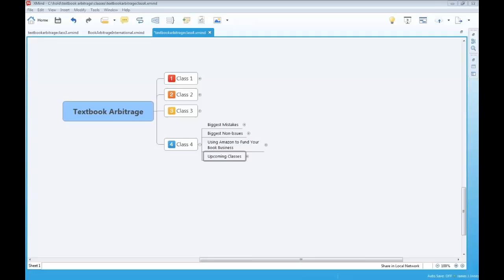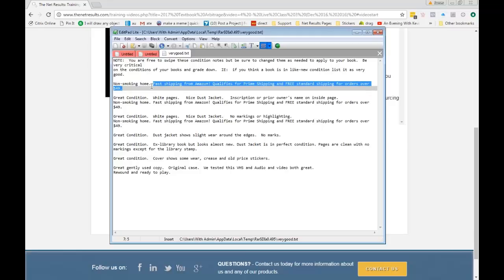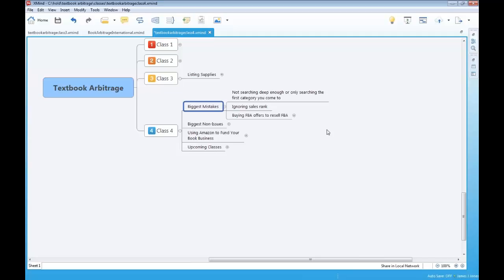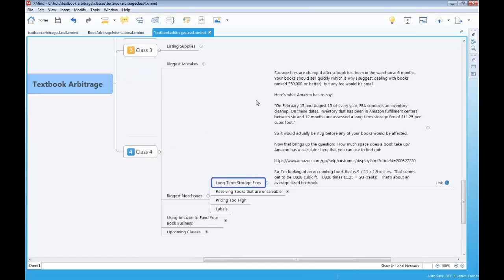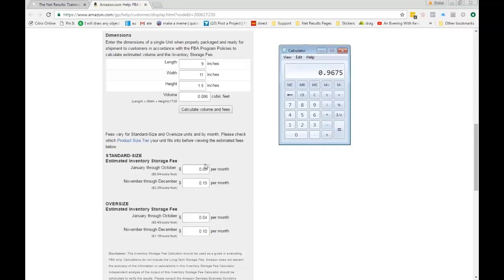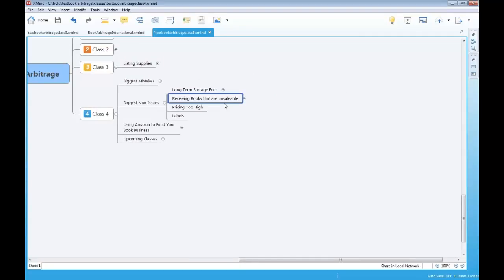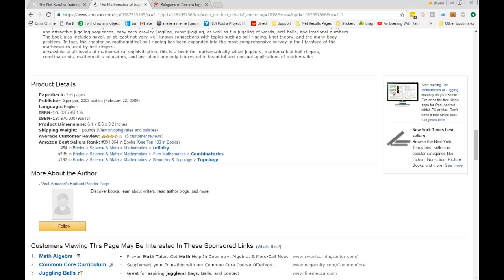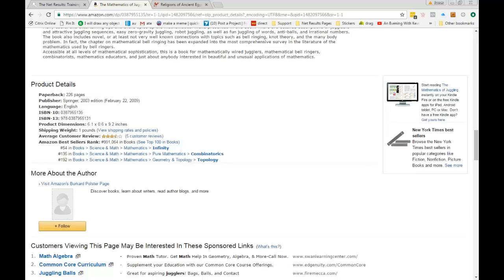QZX900 T3XTB00K 4